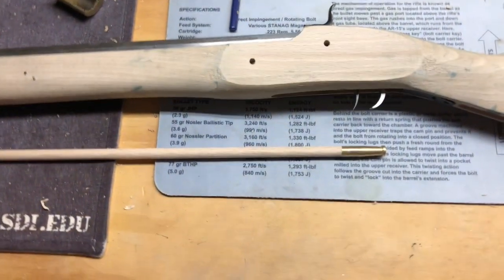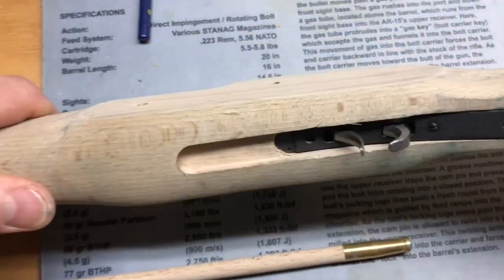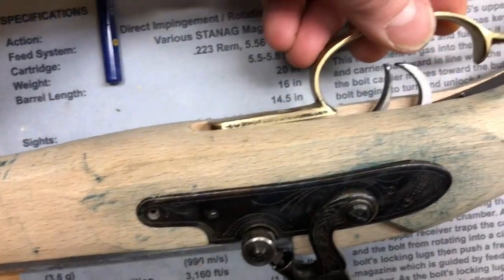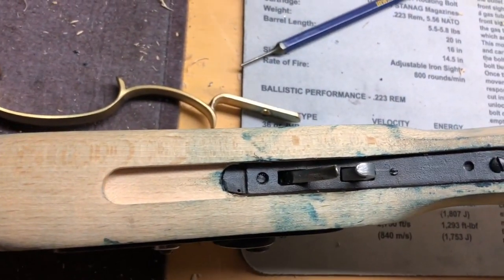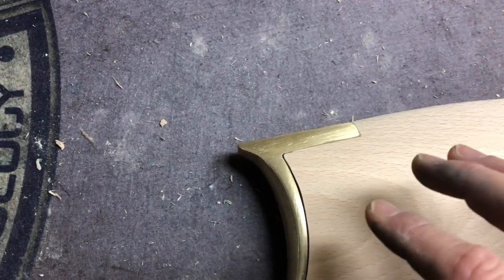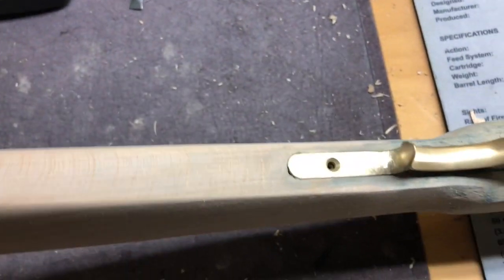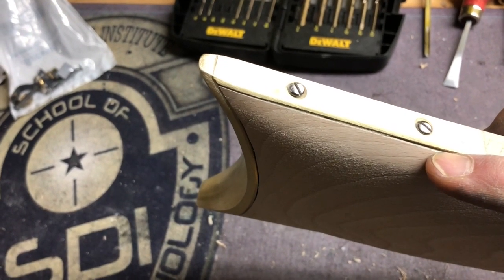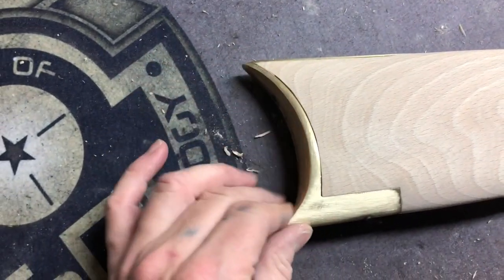Muzzle loader SDI